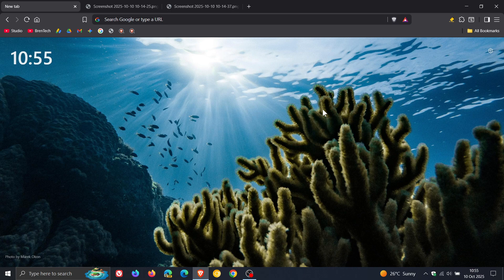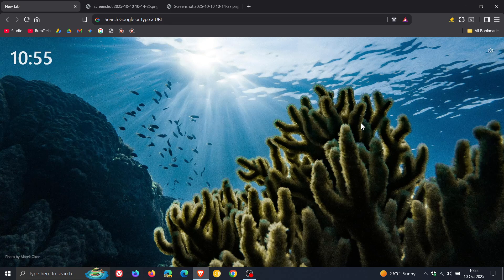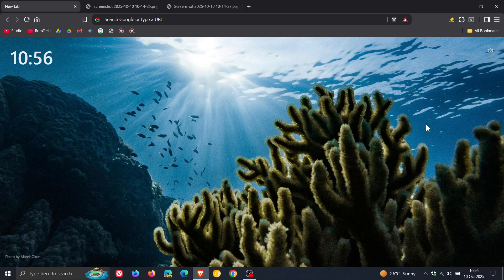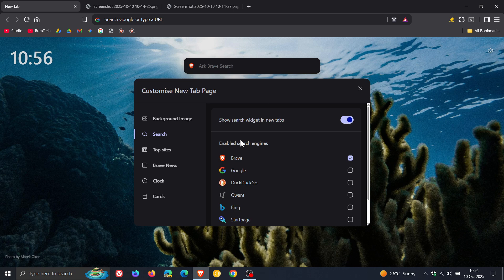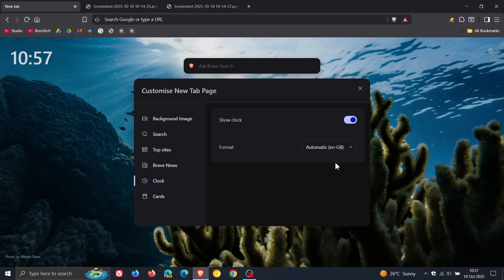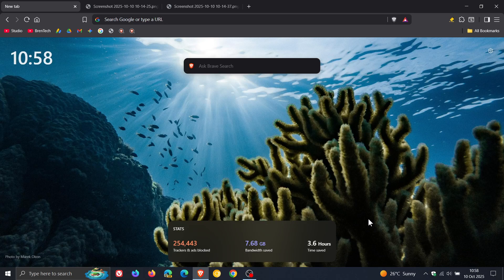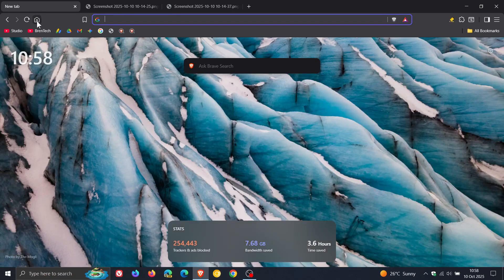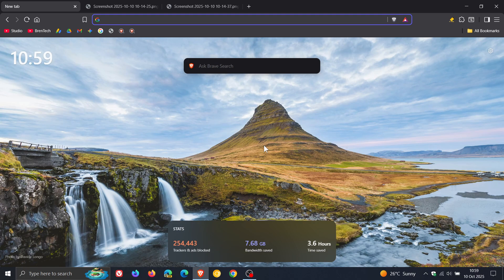Brave Just Got a STUNNING Makeover! (NEW Backgrounds & NTP)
Noticed this today in the browser...nice move.